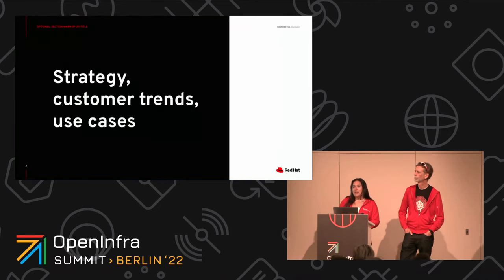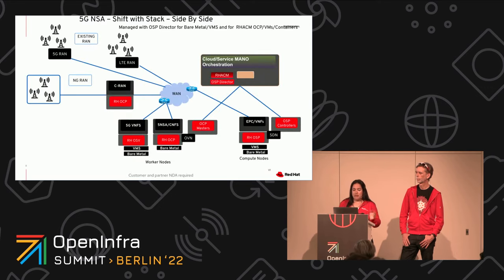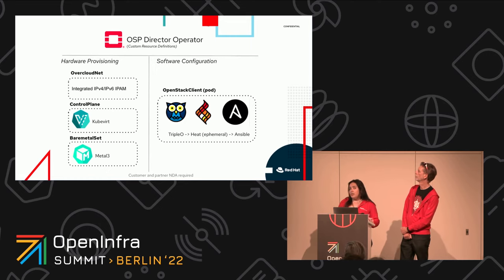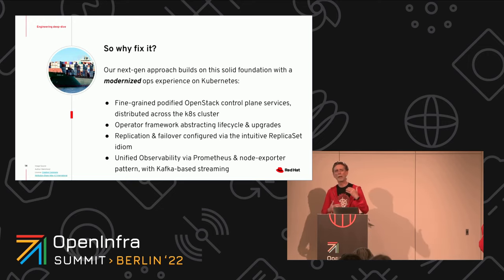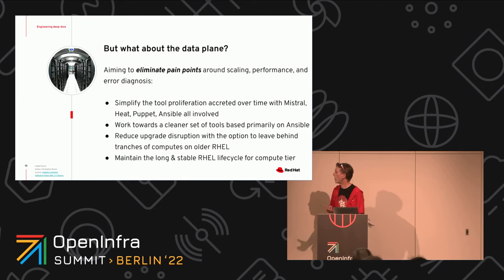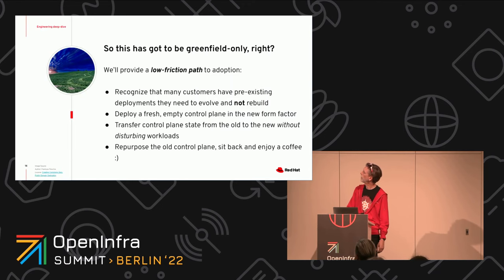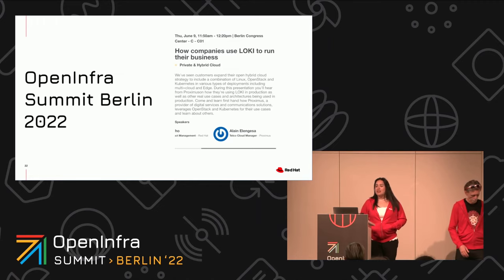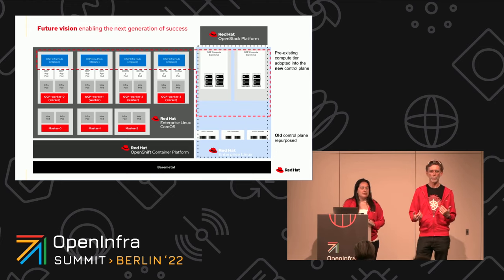Modernizing your Red Hat OpenStack Platform’s operational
Traditionally, Red Hat OpenStack Platform has involved deploying the control plane services either on dedicated bare metal nodes or in VMs running on a Red Hat Virtualization cluster. While this pattern has been very successful for our customers, we have been working on an additional devops-focused method. We will describe our future vision of converging OpenStack's control plane onto Kubernetes to pursue goals of increased hardware utilization and a more flexible approach to deploy, manage, and scale the control plane services. Our aim is to empower OpenStack customers by bridging to a more cloud-native future.

Speakers:
Eoghan Glynn
Maria Bracho